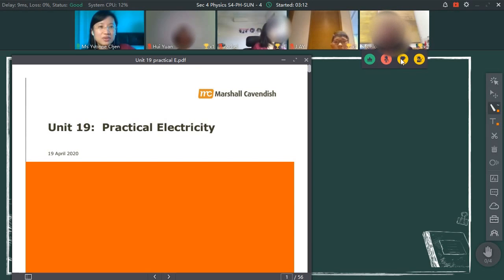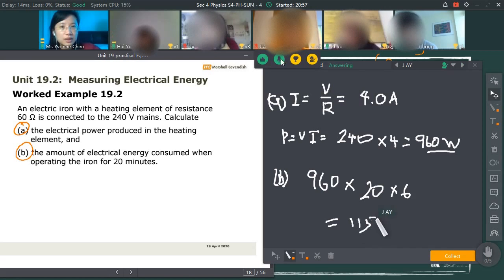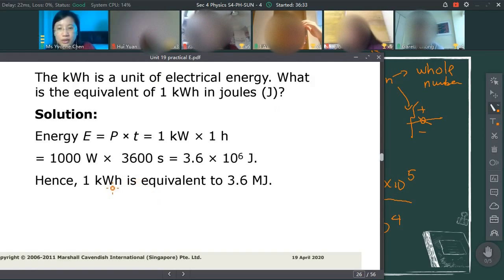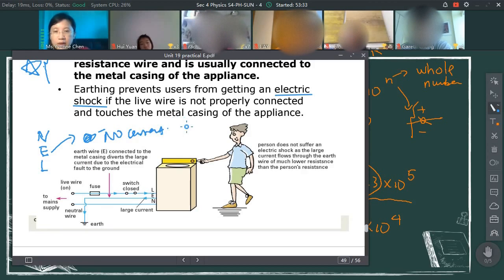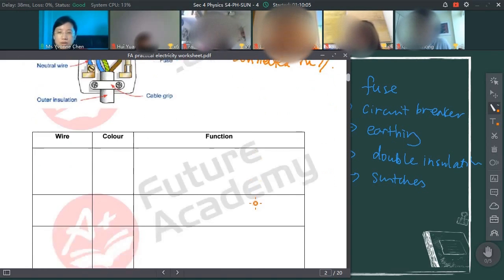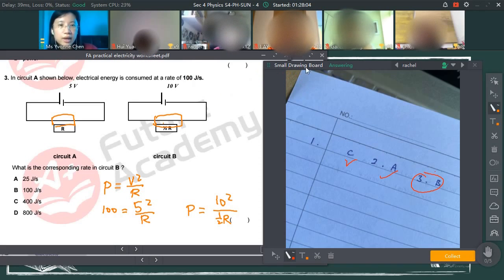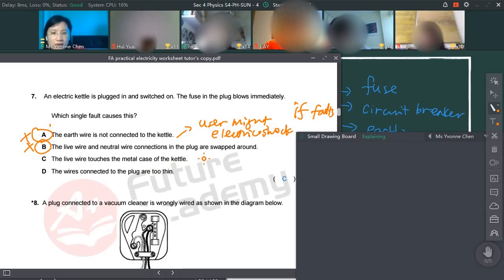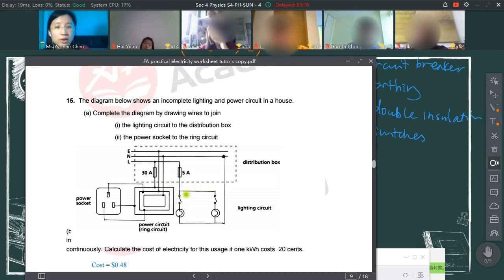Secondary 4 Physics (04) by Future Academy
Secondary 4 Physics lesson for students preparing O-Level exam. 1v6 small group interactive class. Lesson is conducted by Ms Yvonne Chen, former Singapore Raffles Girls' School teacher and principal tutor at Future Academy.You can find teacher's profile

Weekly 1v6 small group interactive tuition classes for Singapore students from different levels.

* High quality tuition at Future Academy Tuition Centre *